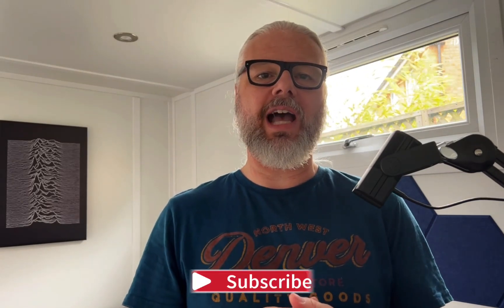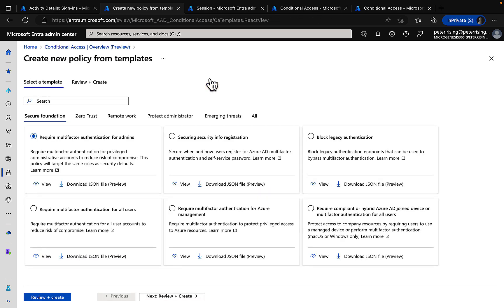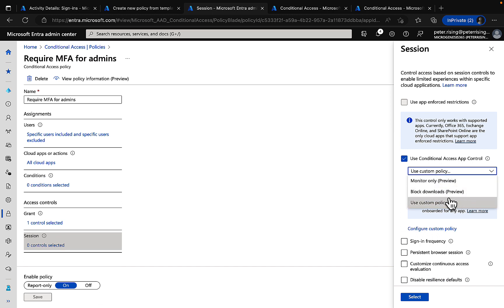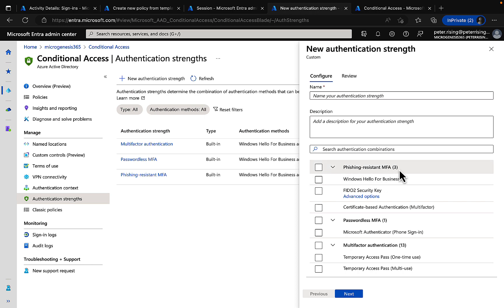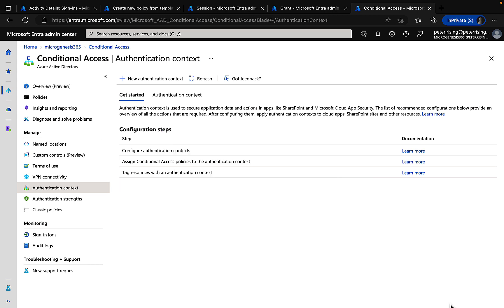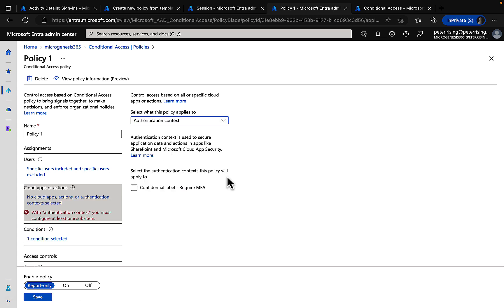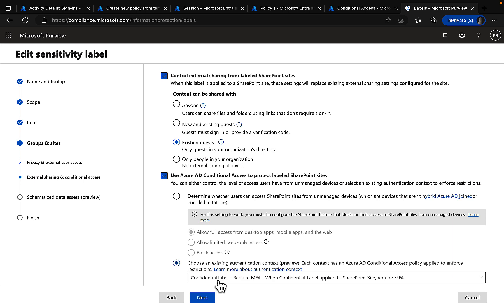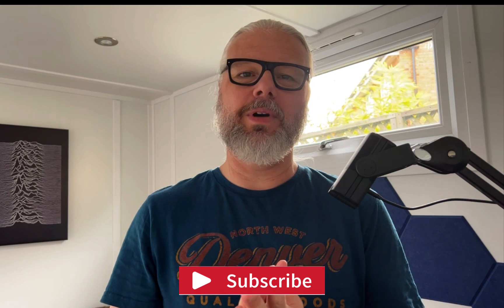Unlock The Entra ID Conditional Access Secrets - 5 Expert Tips Exposed | Peter Rising MVP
Unlock The Entra ID Conditional Access Secrets - 5 Expert Tips Exposed!

In this video, I'm going to show you my top 5 tips for Entra ID Conditional Access!

If you're looking to protect your data in Azure AD, then this video is for you! I'll go through 5 features of Conditional Access that you may not know about and explain what they are for and how you can use them to implement a robust security posture for your organisation, based on the principles of Zero Trust.

With these tips, you'll be able to protect your data from unauthorised access!